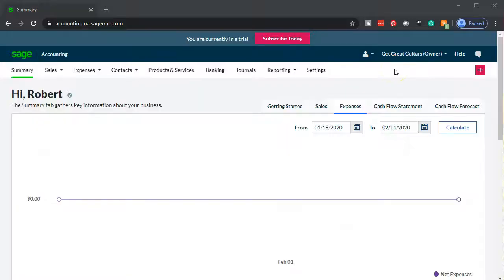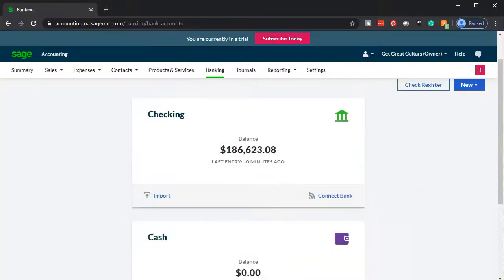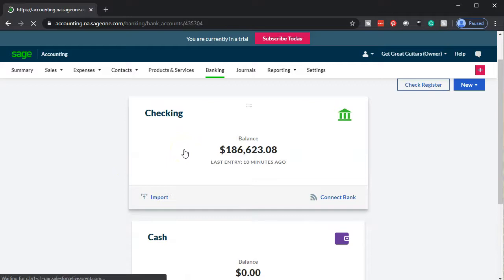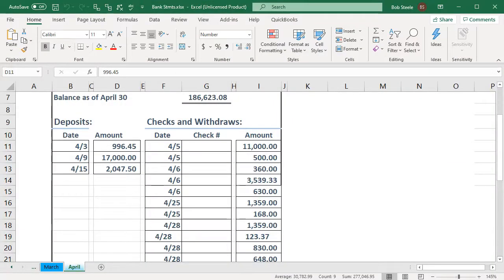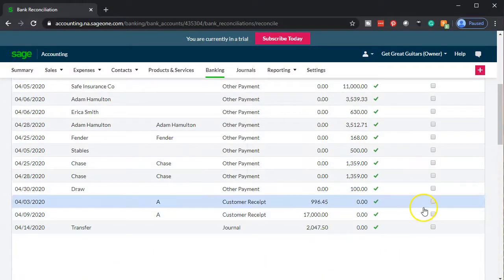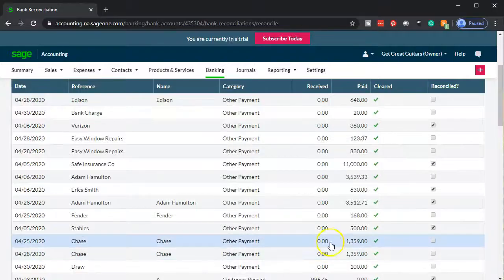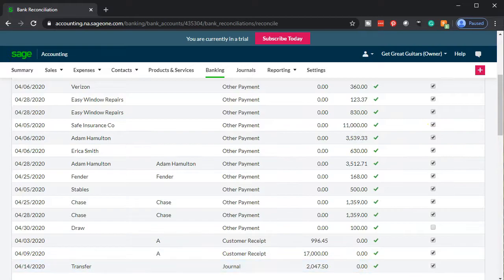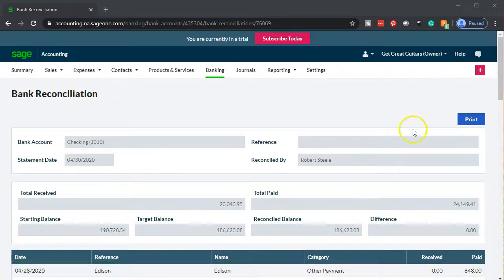Bank Reconciliation 450 Sage Business Cloud Accounting 2020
Bank Reconciliation
Sage Business Cloud Accounting 2020